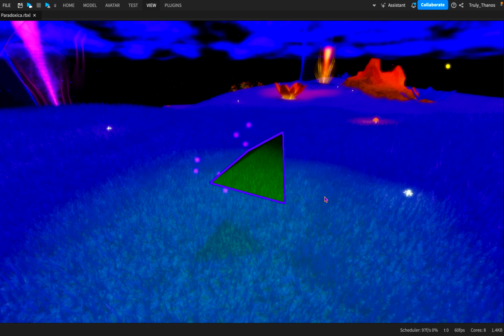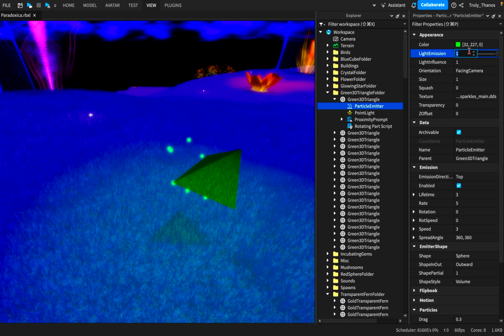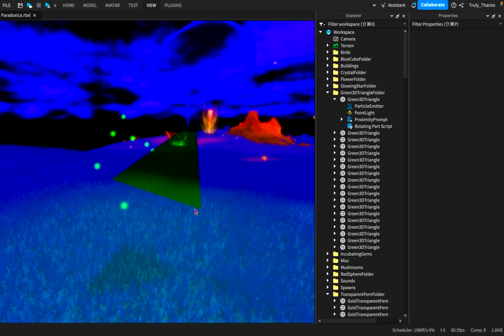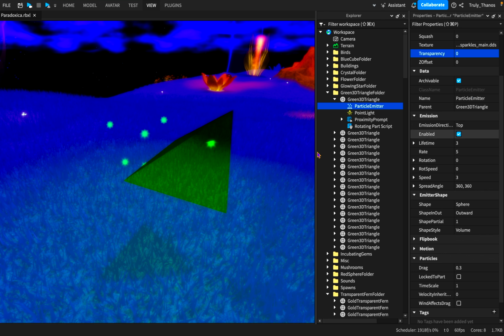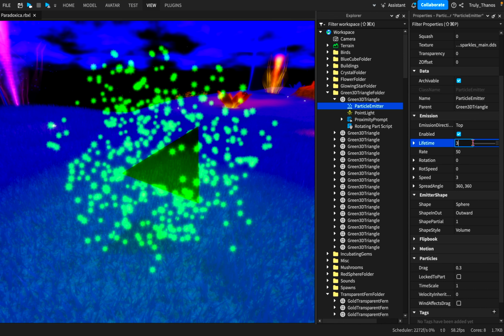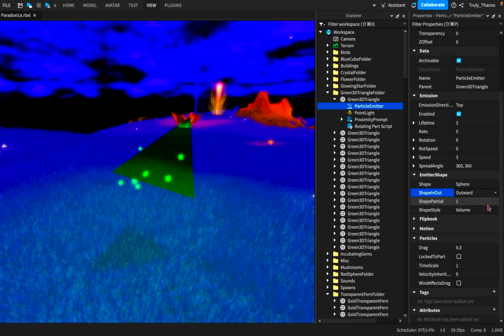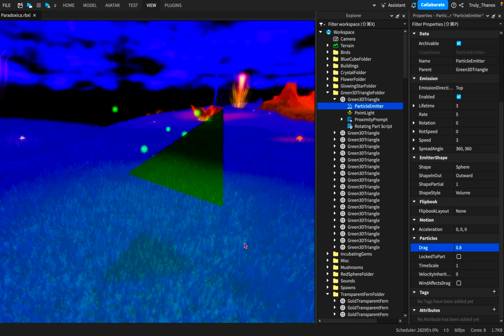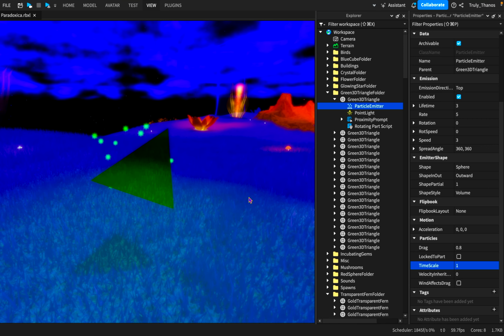✨ How To Use Particle Effects Around Your Game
Hi guys,
In this video, I explain how to implement particles into your game, and also customizing them with precision.
Change the properties of the emitter to tailor your particles for the magical effects you are looking to offer the players!